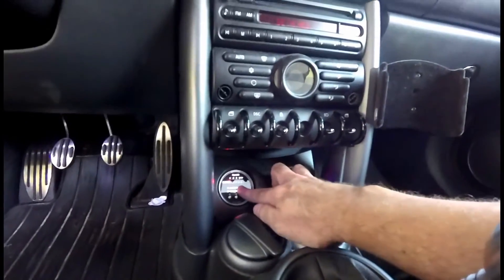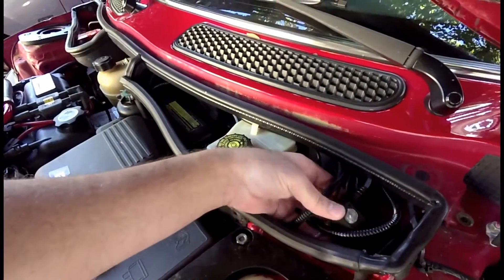Water Methanol Installation Overview MINI Cooper S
This is a basic overview of the water / methanol installation.  This installation is in a 2005 MINI Cooper S, it is using an AquaMist System and a MINI Cooper specific pump and tank housing by Howerton Engineering